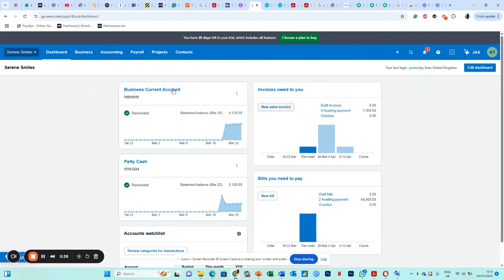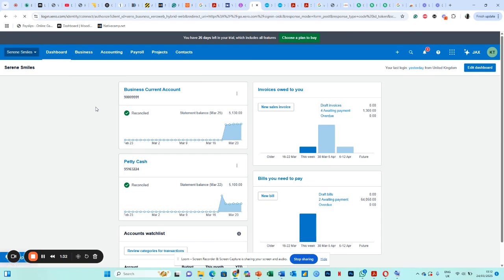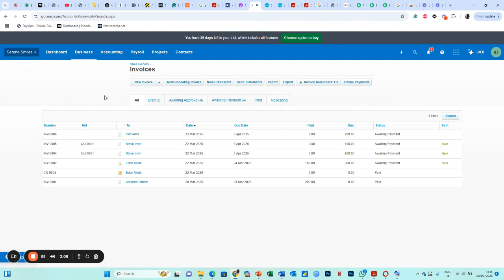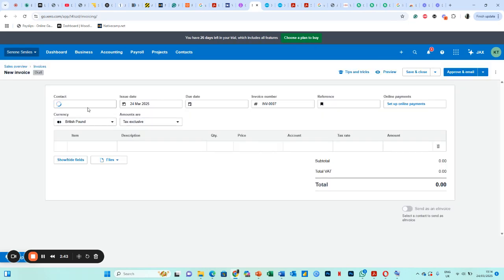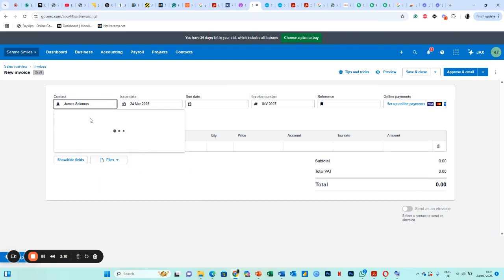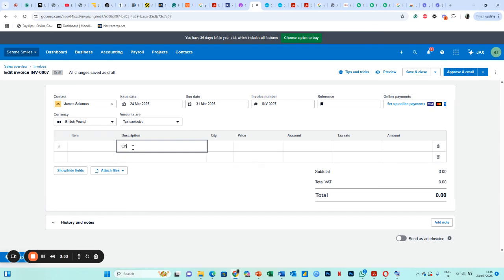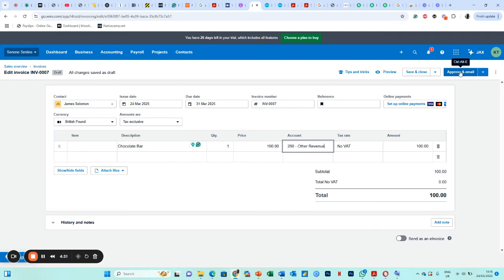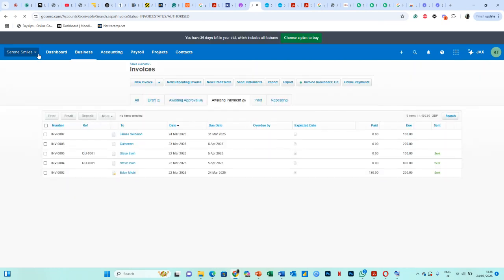Creating Invoices on Xero Accounting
How to Create Invoices on Xero Accounting